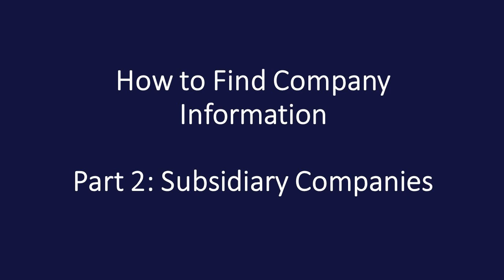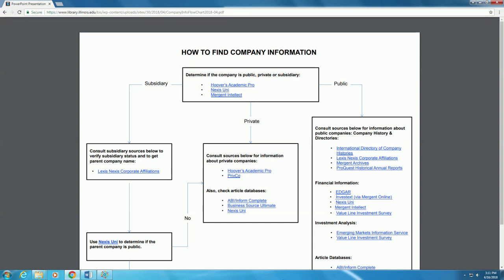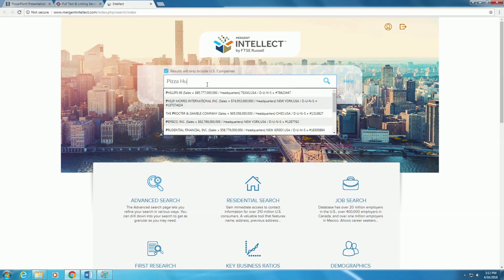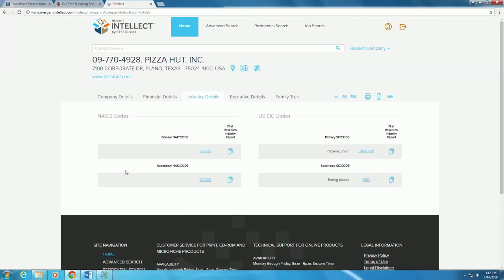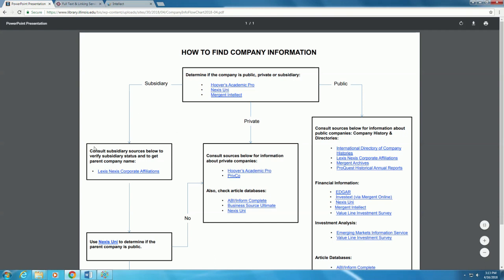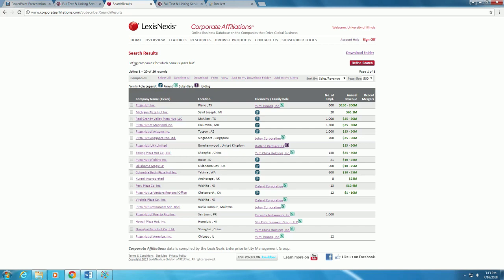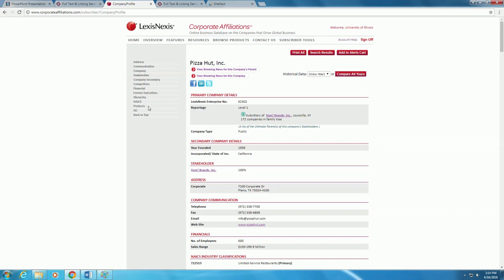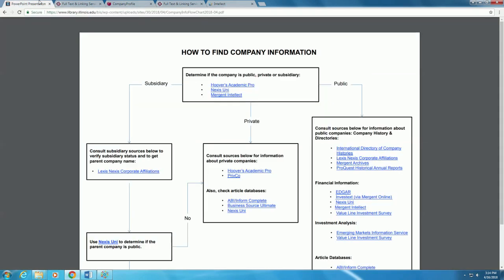Subsidiary Company Information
This video walks through examples of how to find company information on subsidiary companies by using the 'How to Find Company Information' flowchart developed by Business Information Services at the University of Illinois Urbana-Champaign.